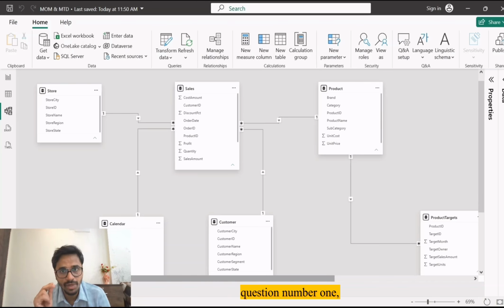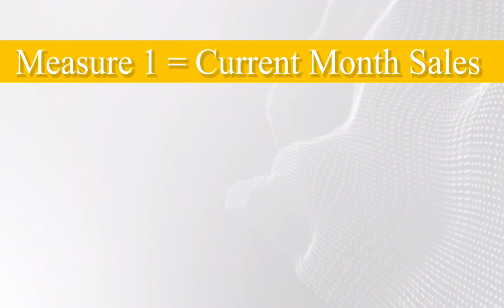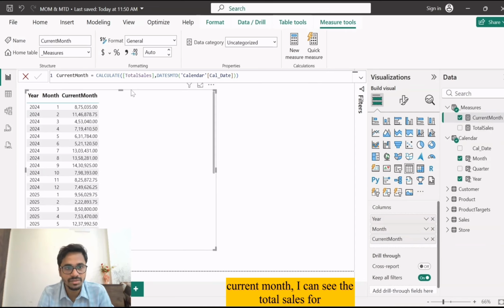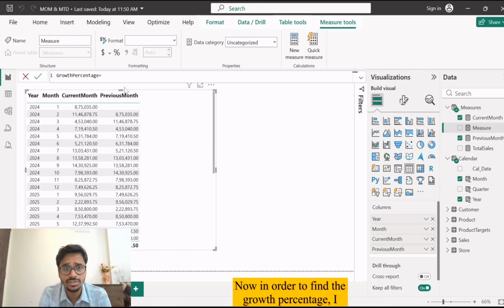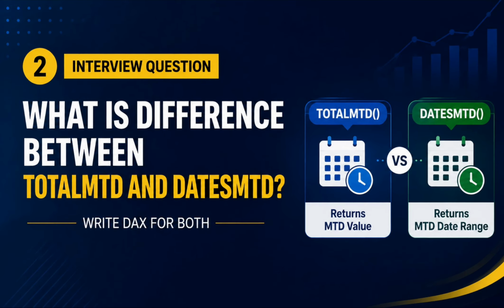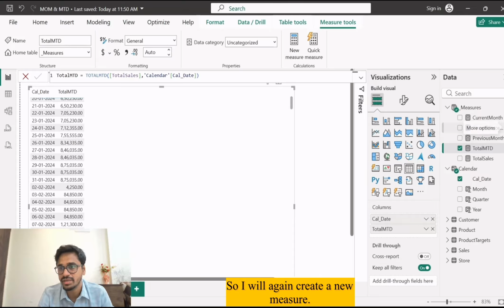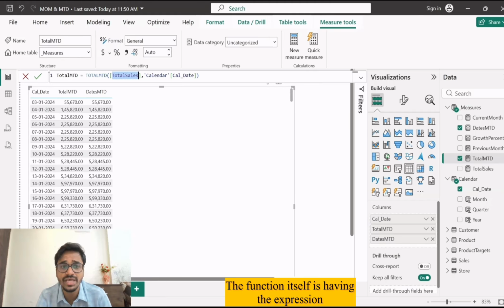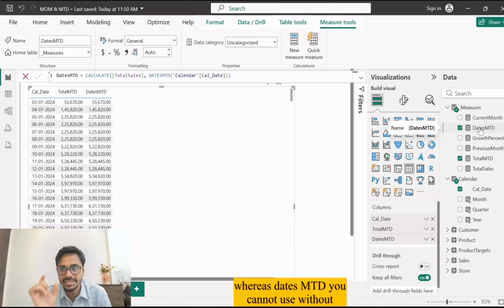2 Frequently Asked Power BI DAX Interview Questions | Practical Demo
Preparing for a Power BI interview?

In this video, we’ll solve 2 frequently asked Power BI DAX interview questions with practical examples.

📌 Questions covered:

1. How to write a DAX measure for Month-over-Month (MoM) Growth %
2. Difference between TOTALMTD() vs DATESMTD() with DAX examples

If you’re preparing for Power BI interviews or want to strengthen your DAX concepts, this video will help you understand the logic behind these questions with a practical demo.